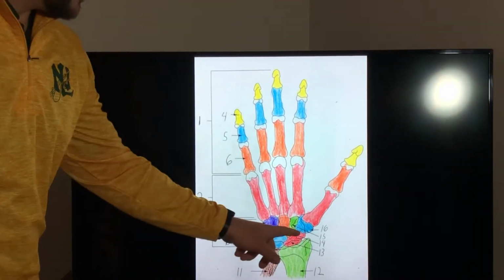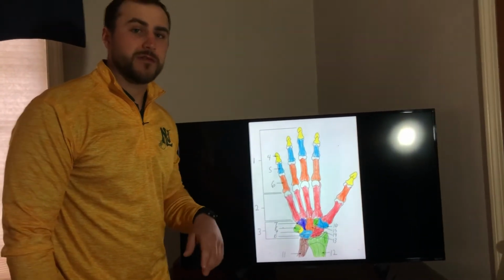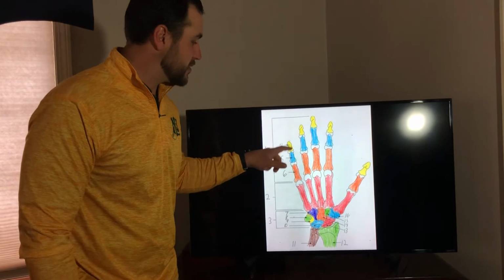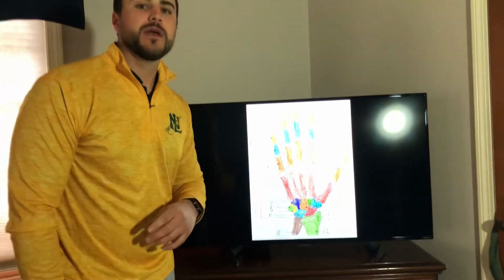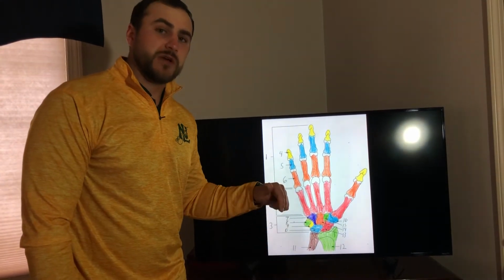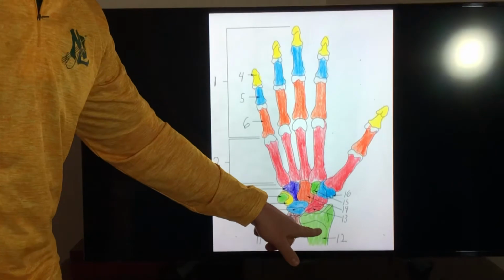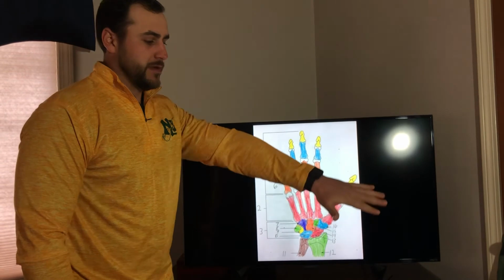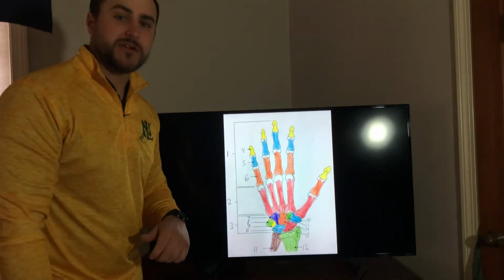Hand bone anatomy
Hand bones